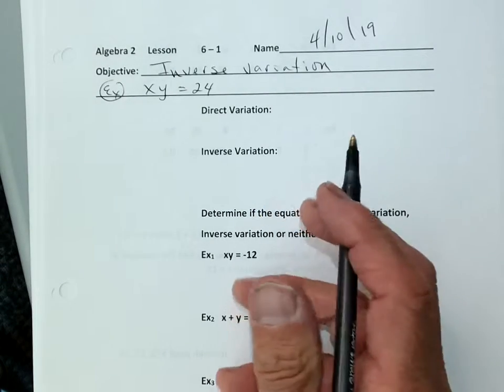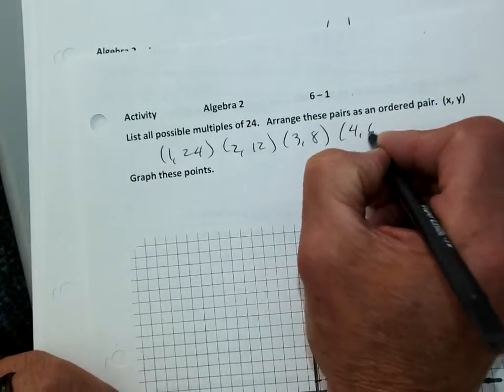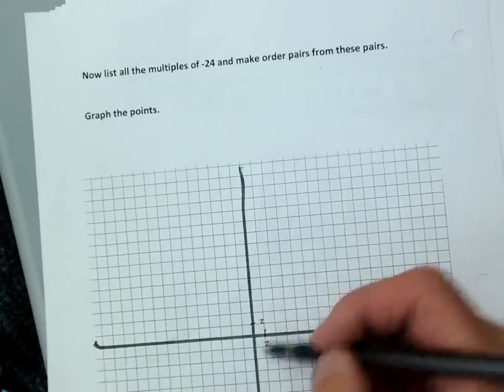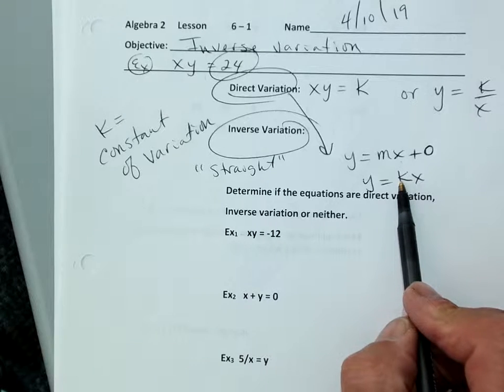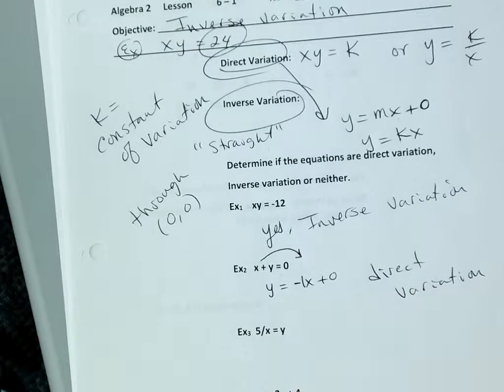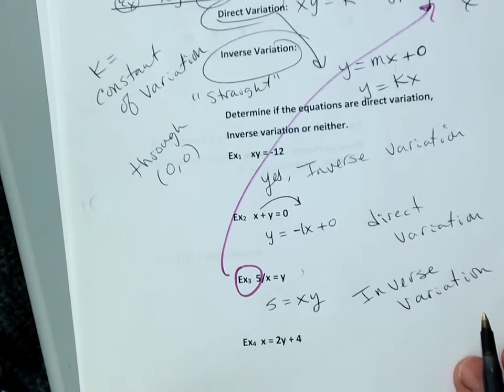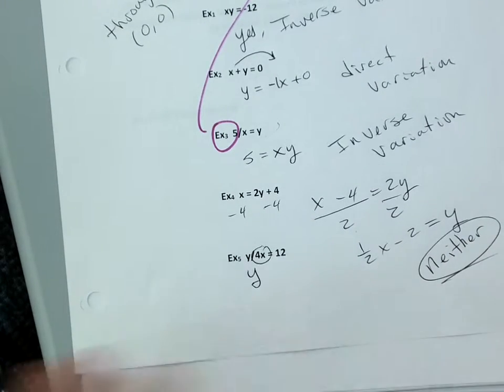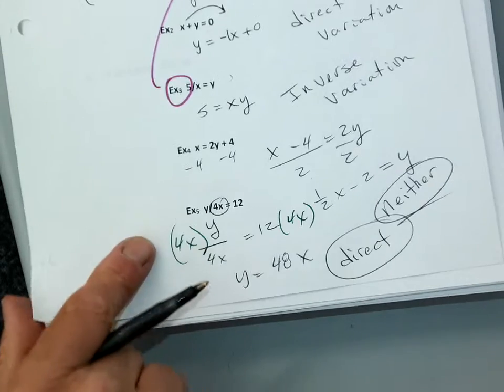6 1A2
Description